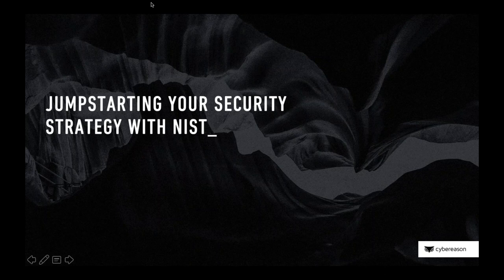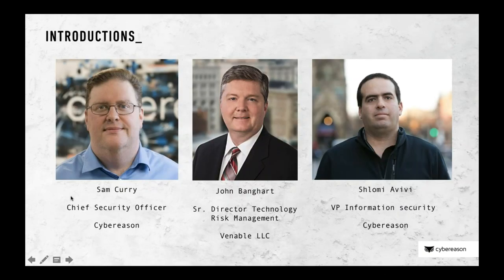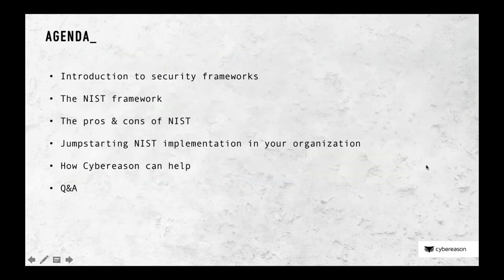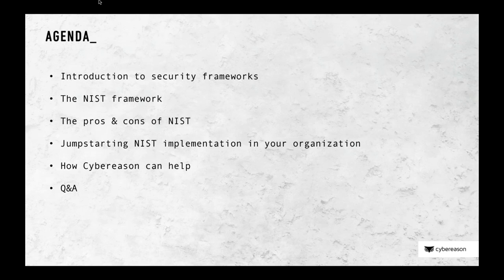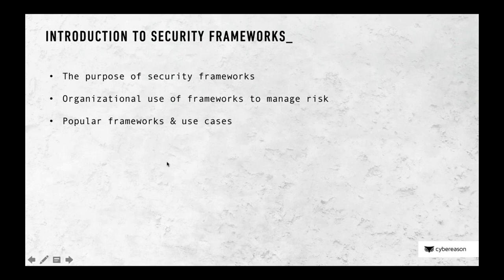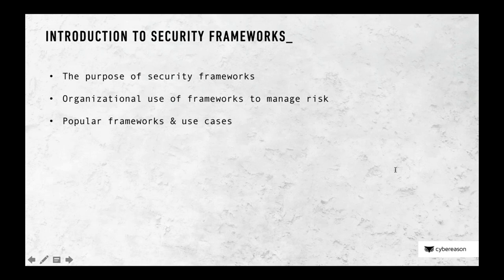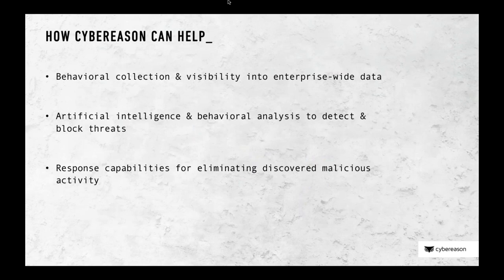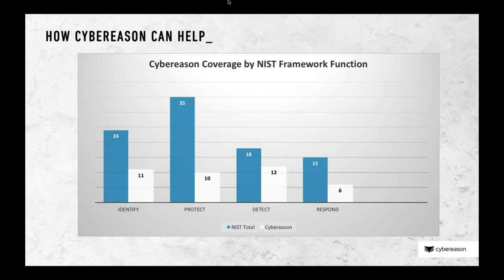[WEBINAR] Jumpstarting Your Security Strategy With the NIST Framework